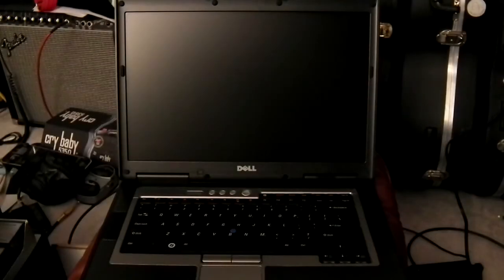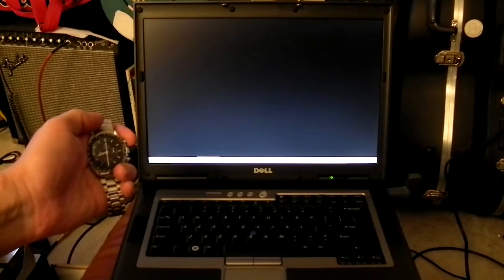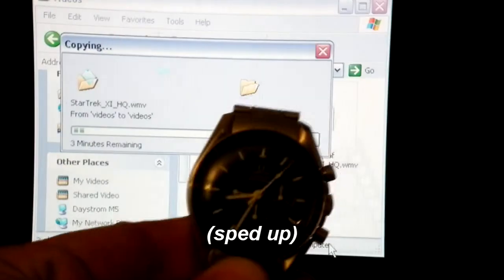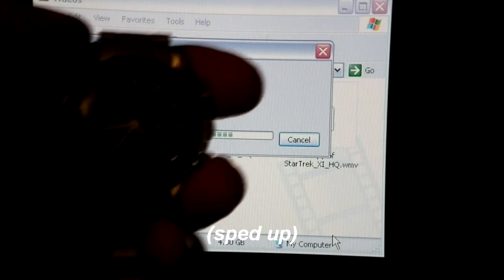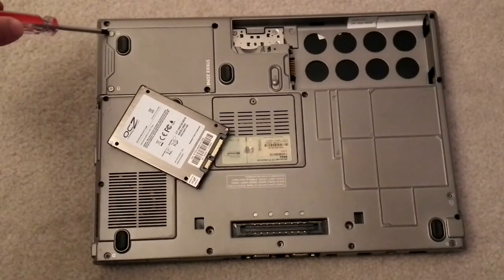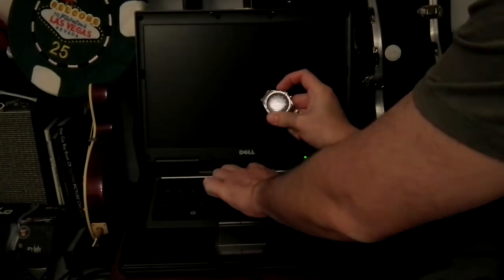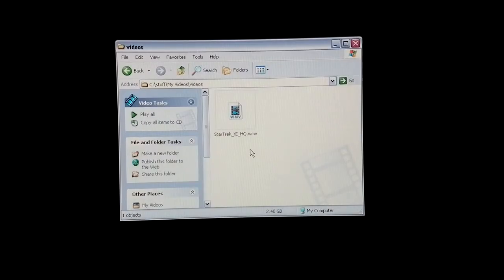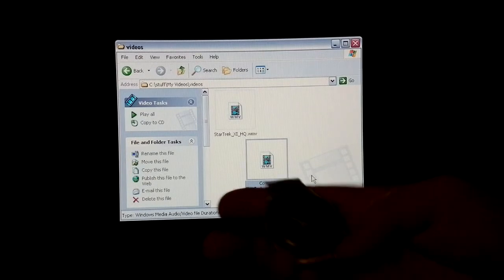SSD vs. hard drive comparison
A comparison test of an ordinary Windows laptop hard drive against an OCZ Vertex 3 solid state drive (SSD). I ran three tests - how long it took to start from a powered-off state, how long it took to launch Adobe Dreamweaver, and how long it took to copy/paste a 2+ gigabyte file.